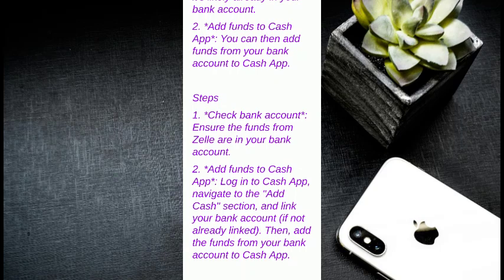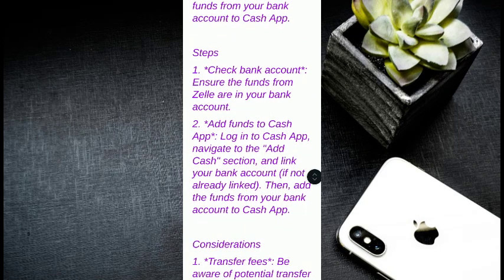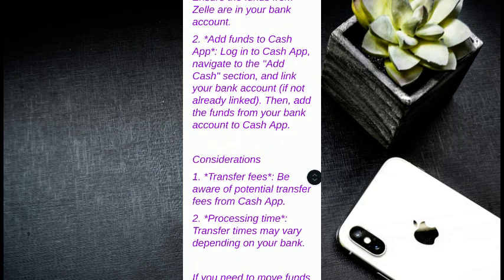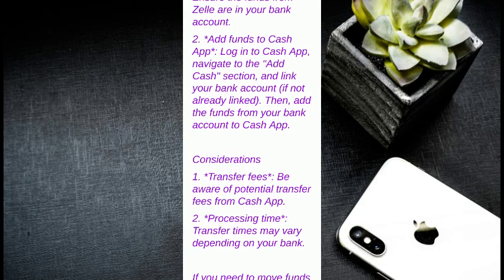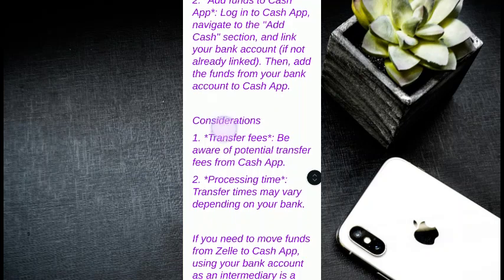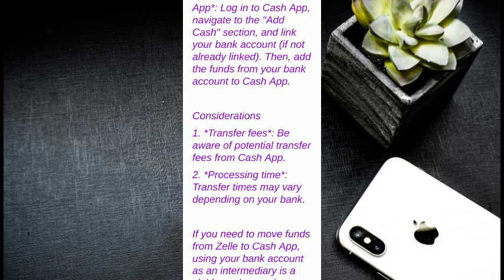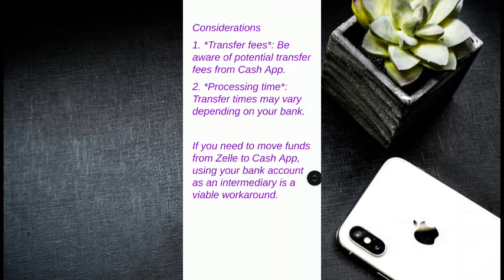CAN YOU TRANSFER MONEY FROM ZELLE TO CASH APP?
In This Video, you will learn about CAN YOU TRANSFER MONEY FROM ZELLE TO CASH APP?